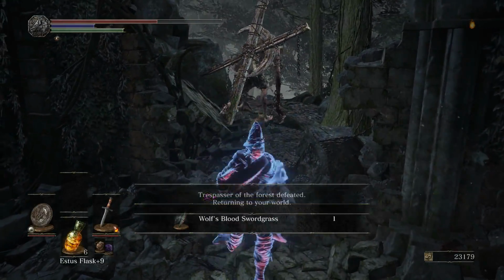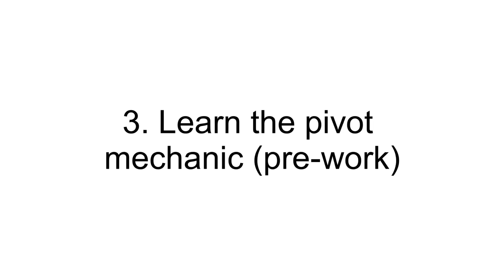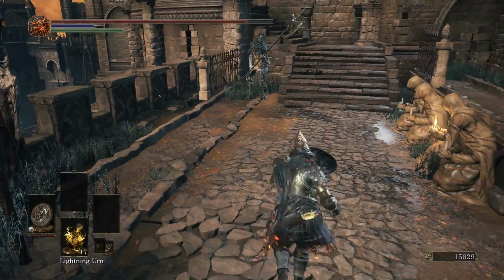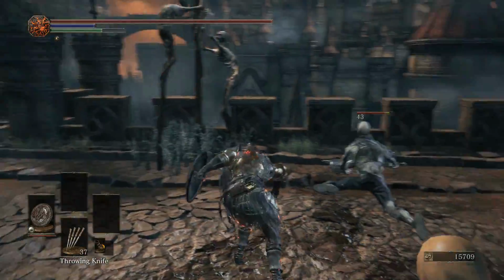How to prepare to learn to pivot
Please note - this isn't a 'how to fish' tutorial; I'm not the person you'd want to listen to as I'm not that good at it.

Instead, I realized that fishing builds on a lot of skills, some of which aren't that obvious. I wanted to share what I've learned on my journey, and I hope that it helps some of you out there learning to fish as well.

Don't give up! It takes time to improve, but you can bite off pieces at a time, and see the results in your gameplay.

Players like Pepp410 and Goof didn't git gud in a day, and you won't  either.

ThePepp410's guide on swapping and how he holds the controller (NOTE: even though I'm not swapping, I found his advice very valuable in doing things like swapping rings while I'm running)